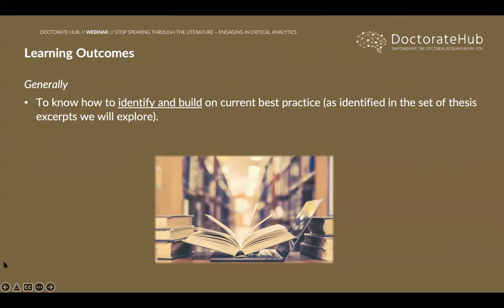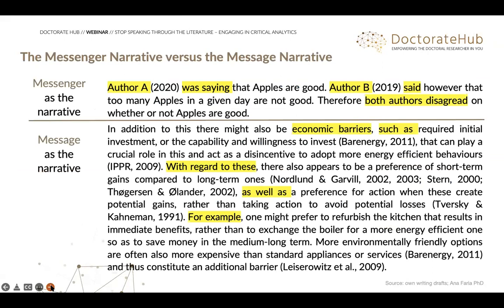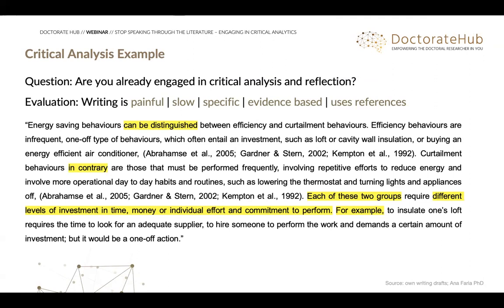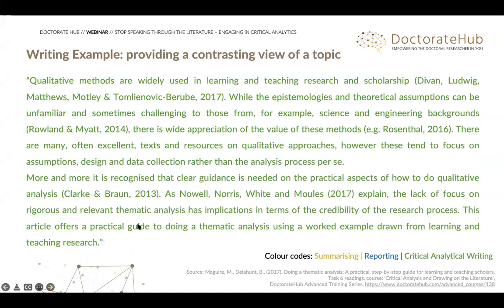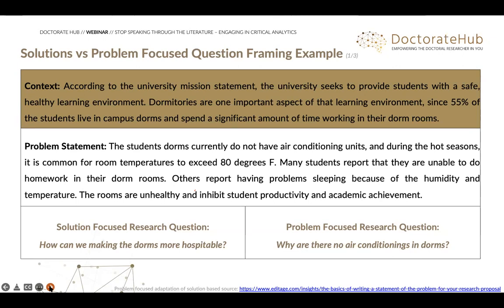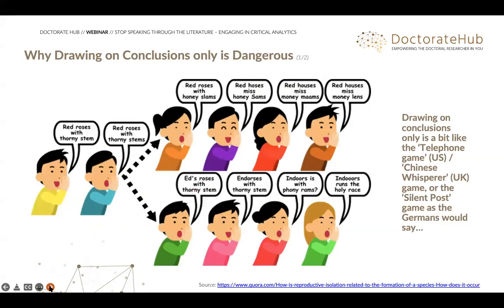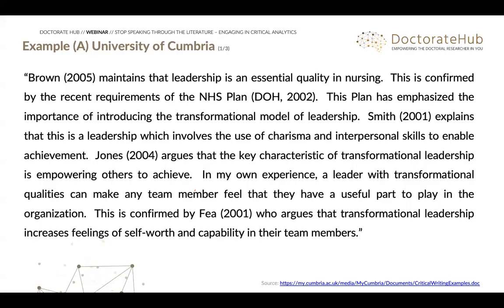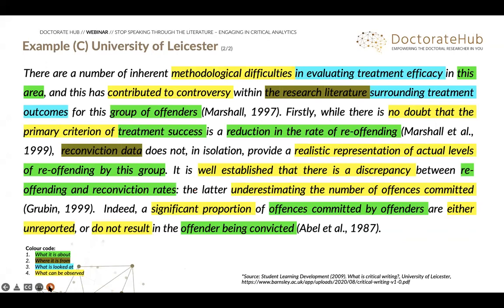DoctorateHub webinar Series: Stop speaking through the Literature: engaging in critical Analytics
About this webinar:
Quite often we see sentences like: “My organization has a high fluctuation rate, and it seems that this is an issue caused by the Leadership style (Brown, 2001)”. Now, it is very unlikely that Brown carried out in 2001 some research at your organization so to find out that in 2019 your organisation will have a fluctuation rate due to some leadership issues… Instead, what this example rather shows is that someone speaks through the literature, instead of engaging with the literature.

In this webinar we therefore will look at the difference in between speaking through the literature and engaging with the literature in critical analytics.